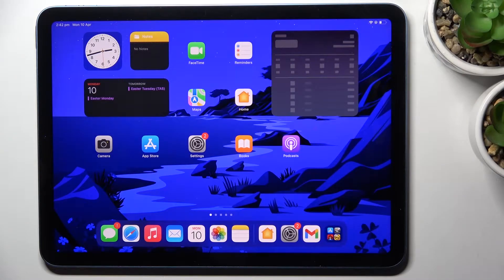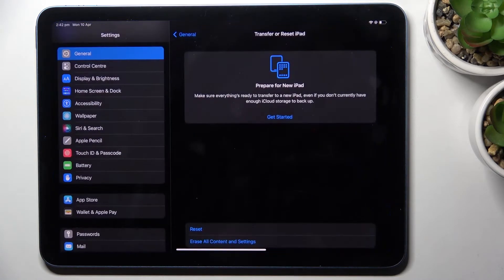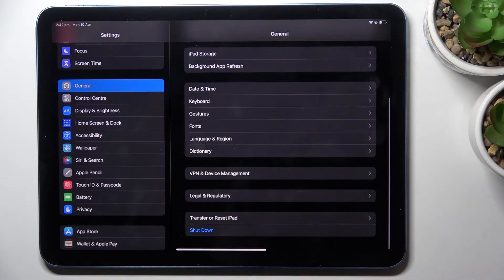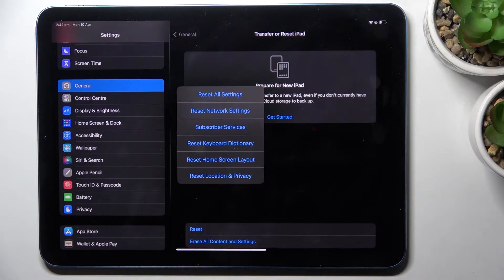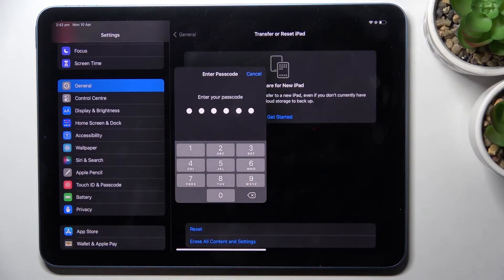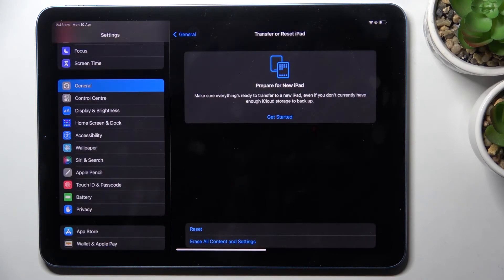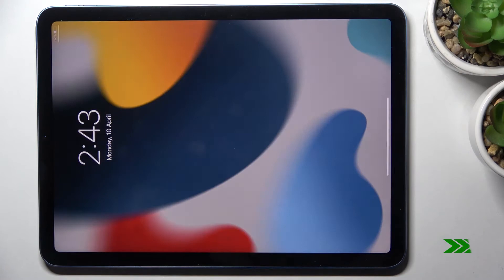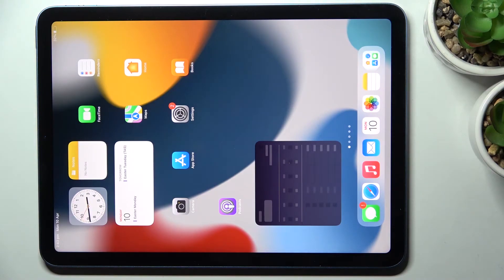How to Reset All Settings in iPad Air 5th Gen WiFi - iPad Air 2022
TThis option will delete all saved settings - don't worry, no data will be touched, it will stay on your iPad. Follow step by step with what you see on the screen.

How to Delete All Settings in iPad Air 5th Gen WiFi? How to Remove All Settings in iPad Air 5th Gen WiFi?